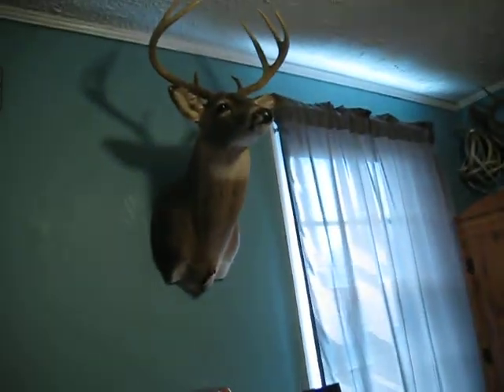IN 2007 MY DAD GOT A BUCK 9 POINTER ON SATURDAY NOVEMBER 17 2007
AKA 2 YEARS OLDER THEN ME IAM 13 YEARS OLD AND 2007 WAS 15 YEARS 2007 2 YEARS OLDER THEN ME